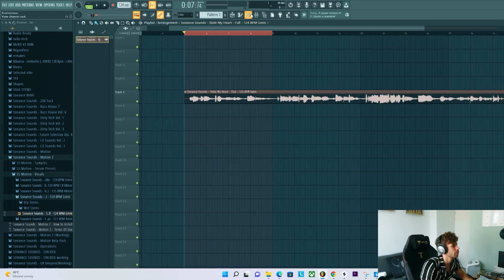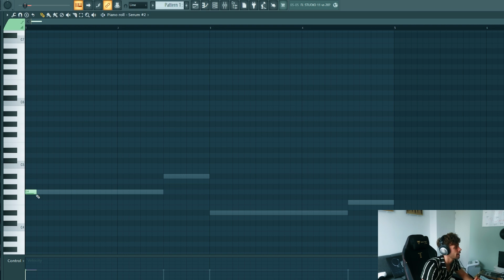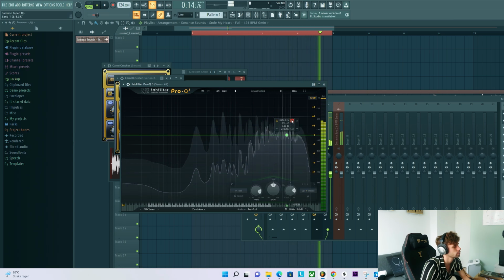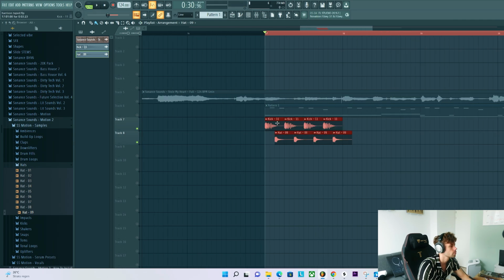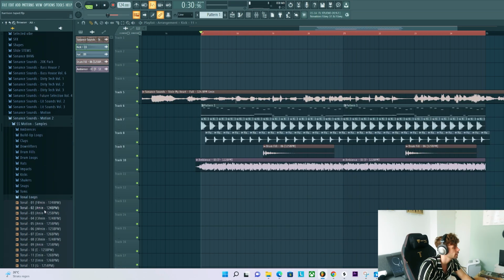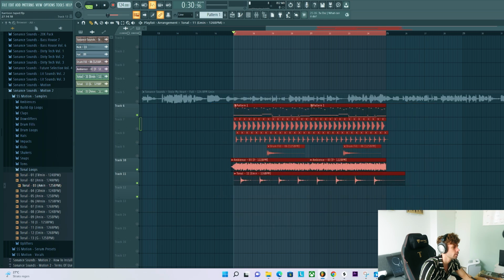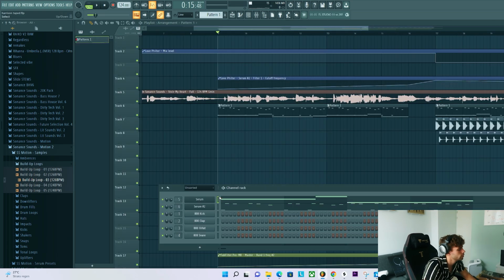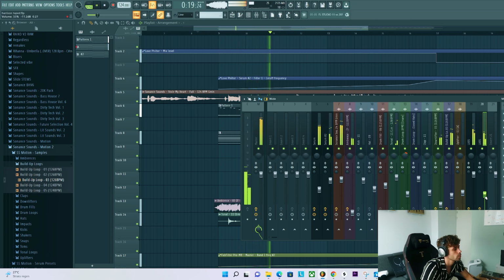How To Harrison Style Drop | Deep House Drop From Scratch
In this Tutorial, I will show you How To Make a Deep House Drop in FL Studio from scratch in 2022 like the Selected. artist Harrison. This can be seen as the new wave of Deep House music. In This video we'll be creating a deep house drop from scratch including the deep house vocals, the lead and bass sounds in serum, the mixing process and the deep house drums similar to tracks Harrison released on Selected. In this tutorial I'll show you the fundamentals of making a Deep House style drop in FL Studio completely from scratch.